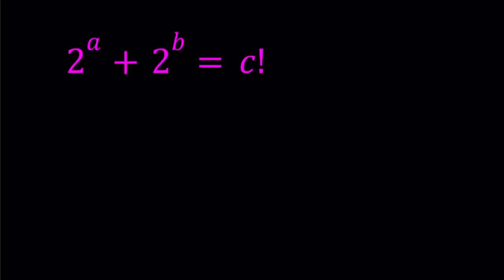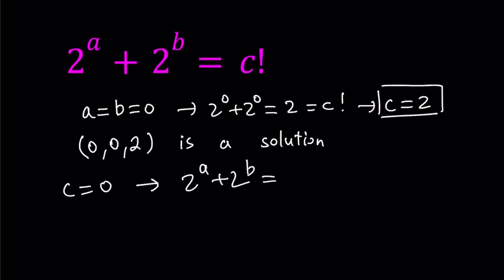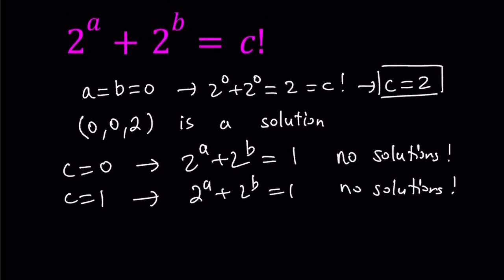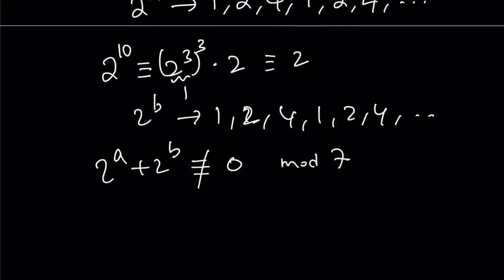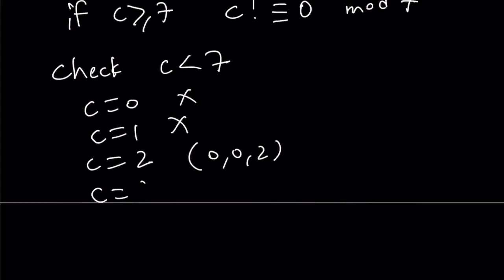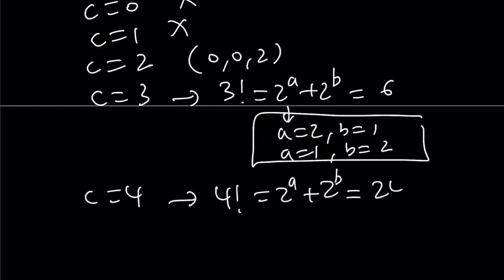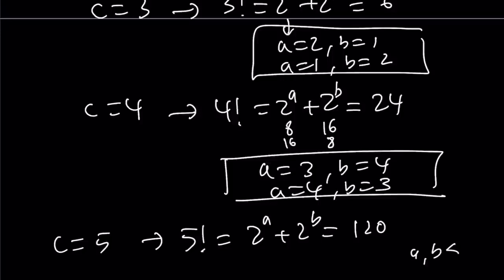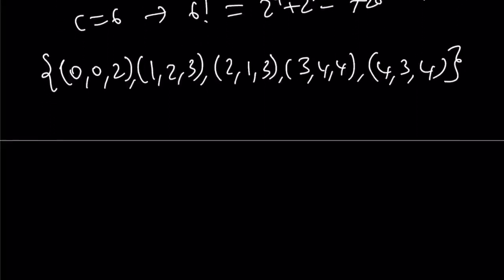Let's Solve A Nice Factorial Equation | Harvard-MIT